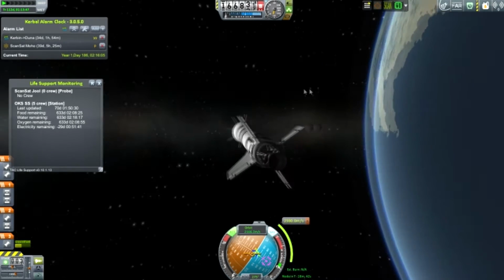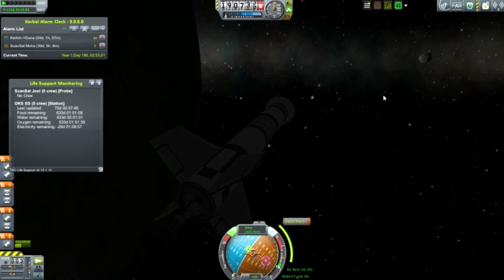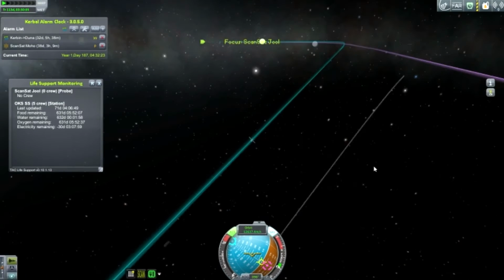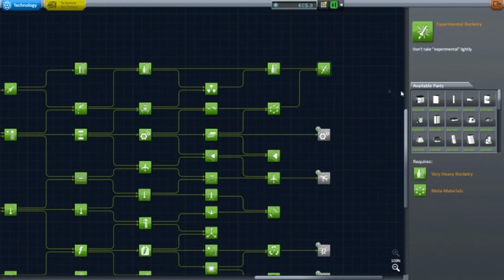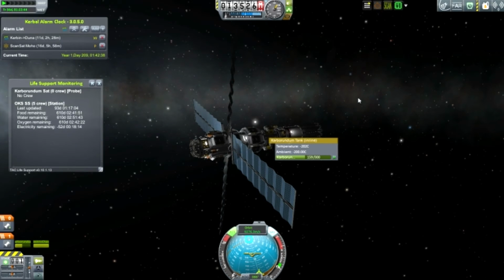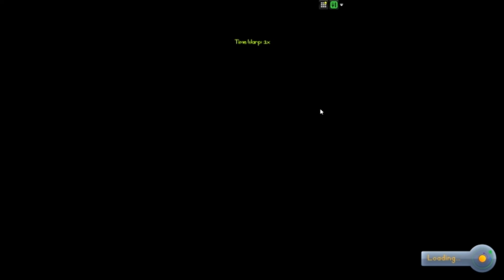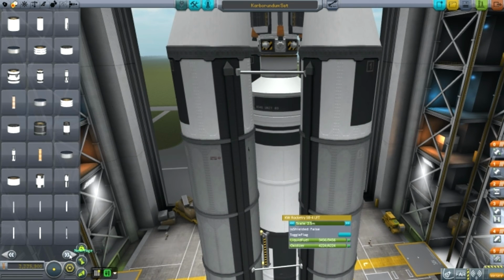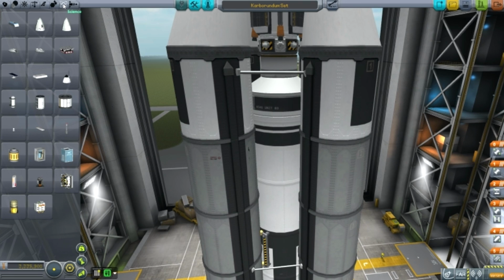Kerbal Reach | Ep 47 - Karborundum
Welcome to the Kerbal Reach series! In this series we are focused on reaching every body in the Kerbal Universe.I'm not focusing this series on any particular mod, mainly because mods do come and go. And by doing that we can implement new mods or take out other mods at any given time. That should make this series more fun! Also we have taken out the money aspect of the game, I felt as if it was a hindrance to our game play and kept us from building the amount of space crafts that we actually needed.

List O' Mods!
- B9 (obviously)
- Deadly Reentry (come in to fast? DEAD)
- Docking Port Alignment by NavyFish (Sooo nice)
- Ferram Aerospace (Duh)
- Karbonite
- KAS (Kerbal Attachment System)
- KW Rocketry
- SCANsat (Extremely useful)
- TAC Life Support
- MKS/OKS (Base Parts)
- Karbonite Plus
- USI Explorer Pack
- Kerbal Alarm Clock
- Infernal Robotics
- Tweak Scale

More mods, Less mods, we shall play and see.

So join me on this extended quest to reach all the planets and moons in the Kerbal Universe! This is going to be, Fun, Frustrating, Difficult, and did I say FUN?

Developed by SQUAD

All donations will go to improving Youtube video and audio quality as well as enable me to improve my video gaming software and hardware.